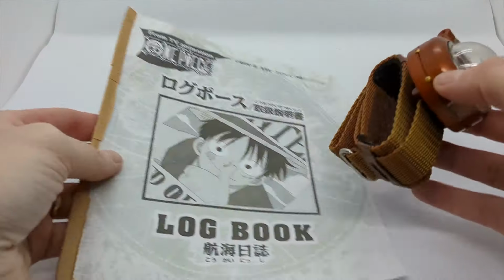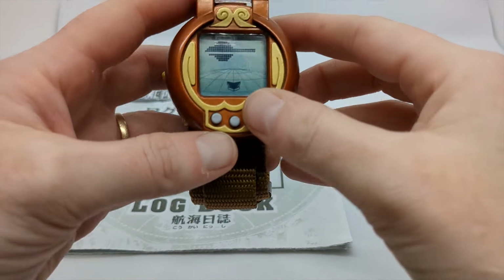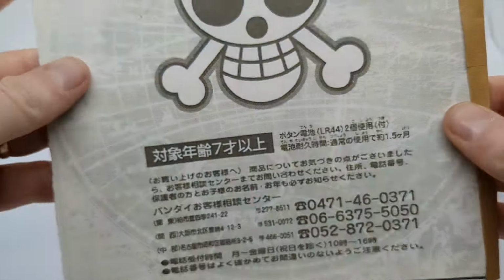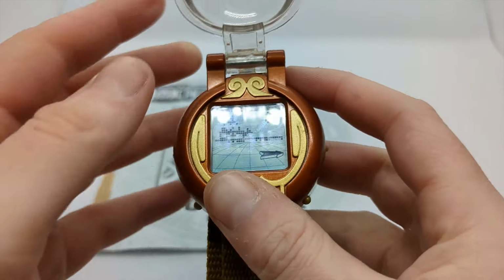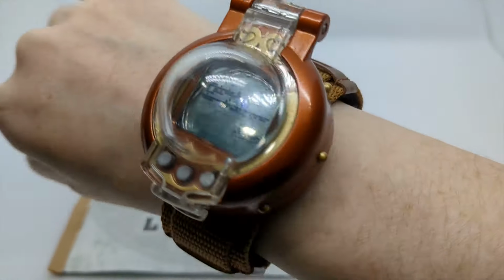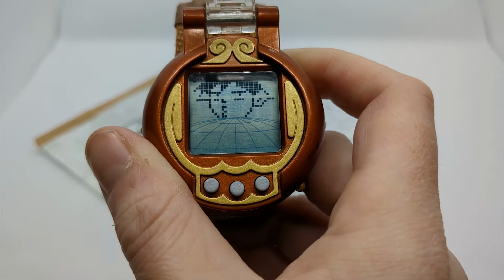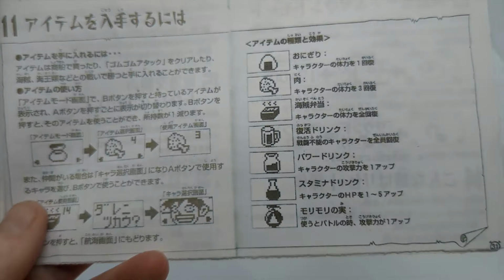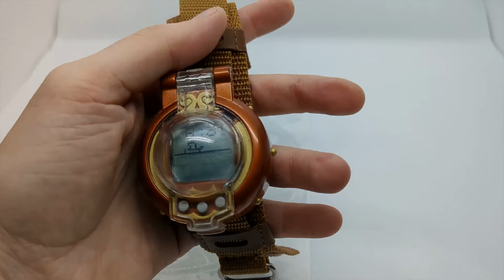One Piece Log Pose Electronic Toy Gameplay and Review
I love One Piece, so of course I had to pick up one of the few Electronic One Piece Toys - the One Piece Log Pose!

Got something cool you wanna send me?
May Fisher
Australia

Thank you to our current supporters on Patreon; Steven Reeves (WildWing64 on Archive of Our Own), Kaida Washi, Chisai (Who you can follow on tumblr at chisai236), Lizmet (Elecmon on tumblr), Neoboo, Nicholas, Sam, Emory (From 'Gon x Will x Hunting: A Hunter x Hunter Rewatch Podcast'), Magnus, Lucas, Jaceymon05, Patrick, Jason, Shelby, DigitalHazard (Who is on Twitch at TheDigitalHazard, Ellimist, Toropiamon, VeemonTamer, Kasai, BigBadBeetleBorg, BentArcher, and Cappy!